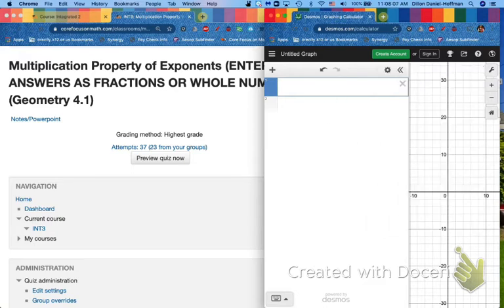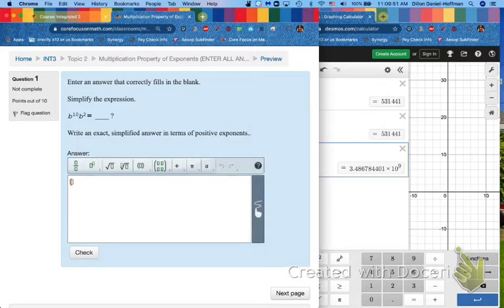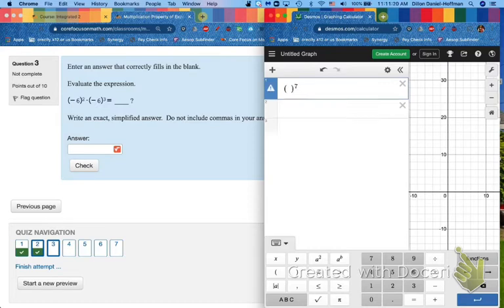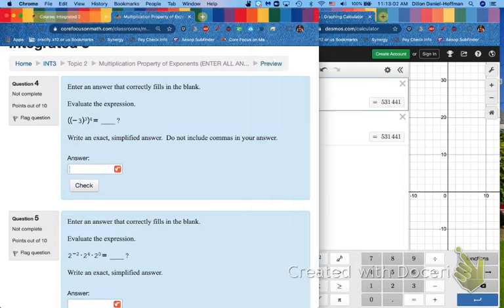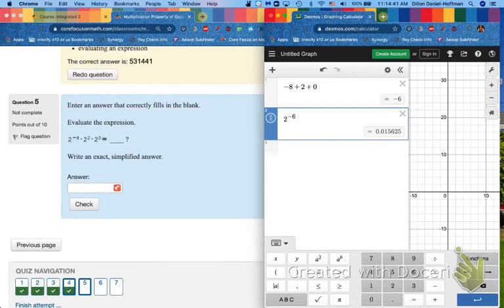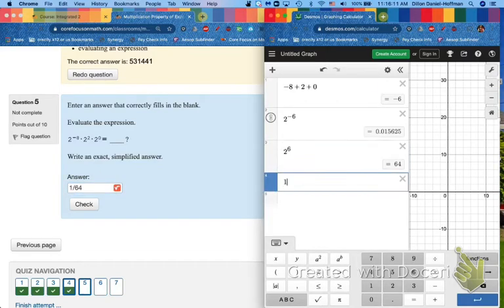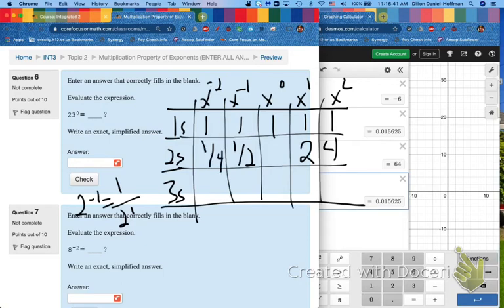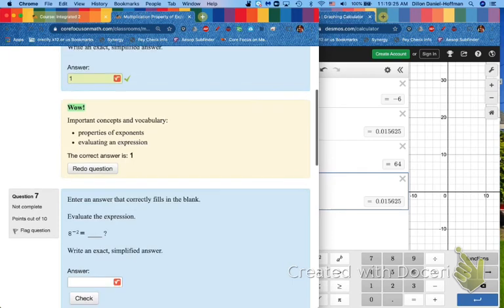Integrated 3 - Multiplication Property of Exponents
This is a tutorial video for my Integrated 3 students to help them complete the Core Focus Classroom Assignment entitled "Multiplication Property of Exponents."